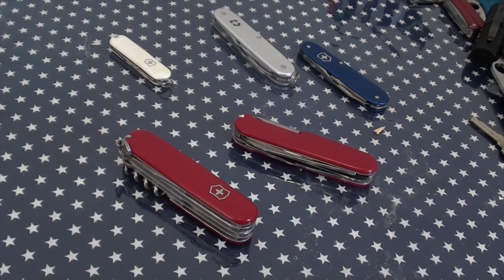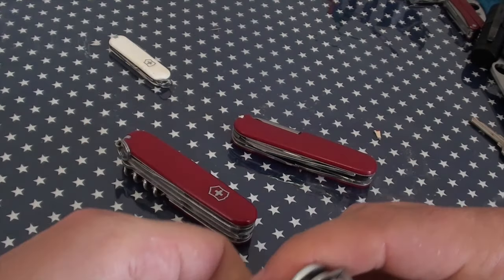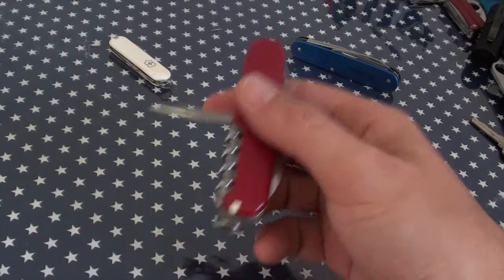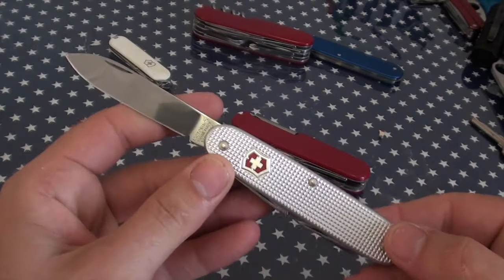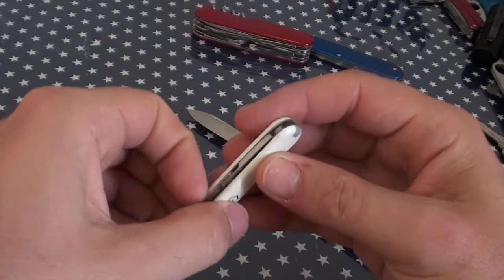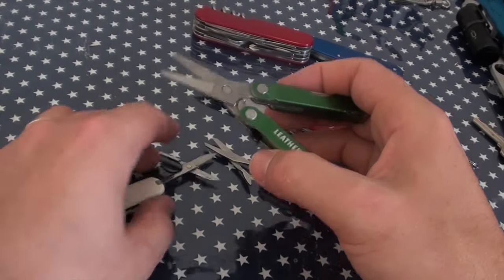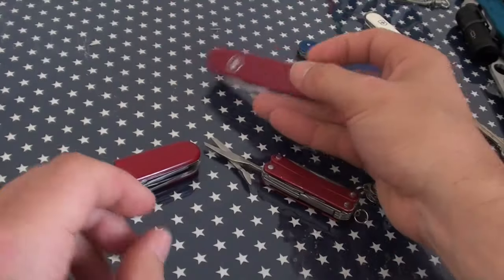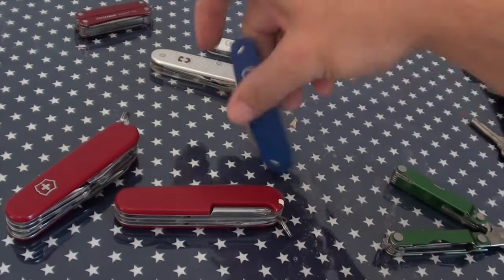Favorite SAK Tools - EDKG 3000 GAW Entry!